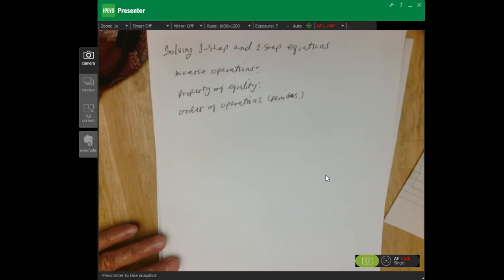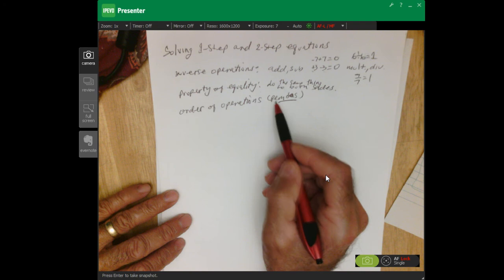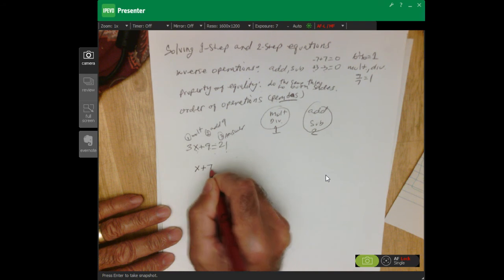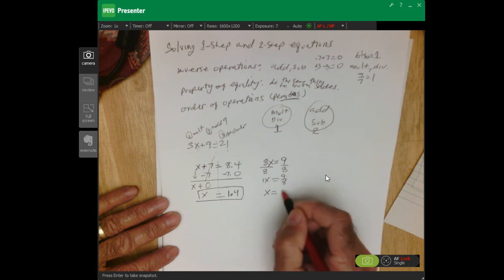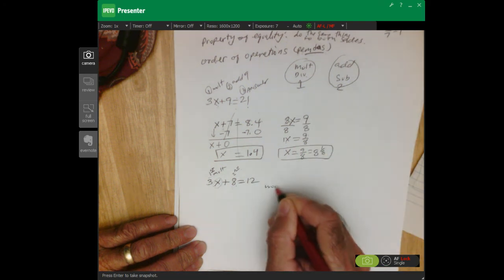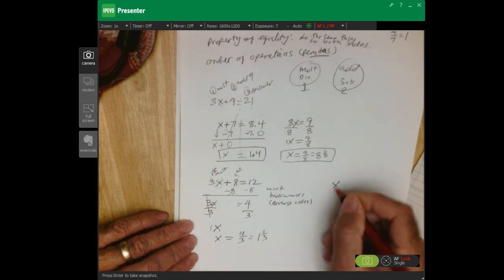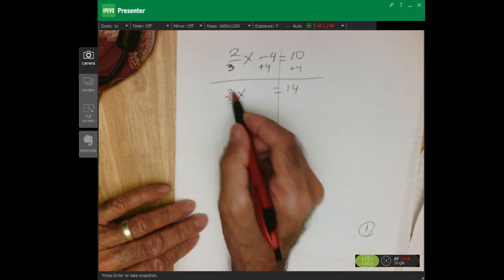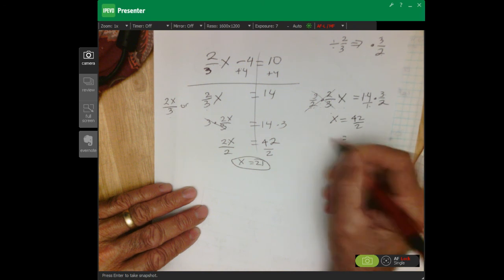Solving 1-step and 2-step equations